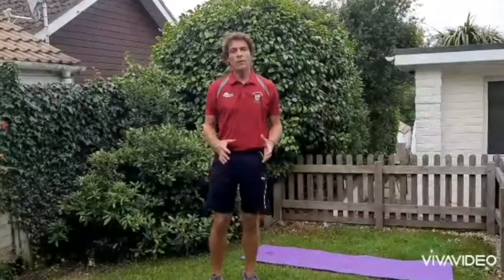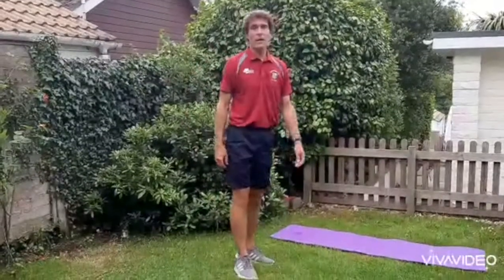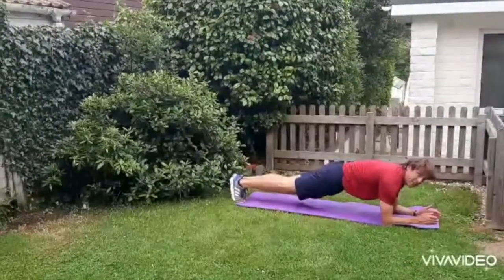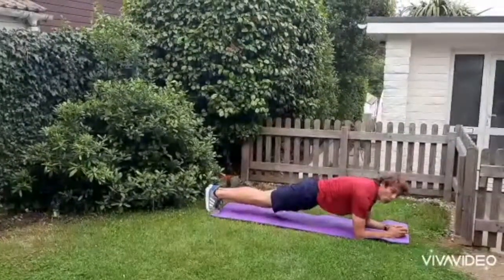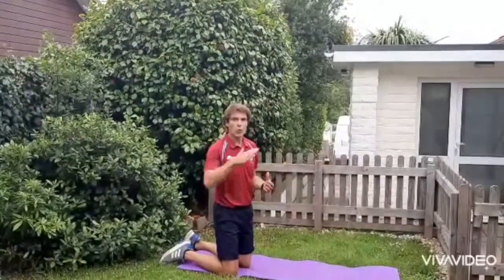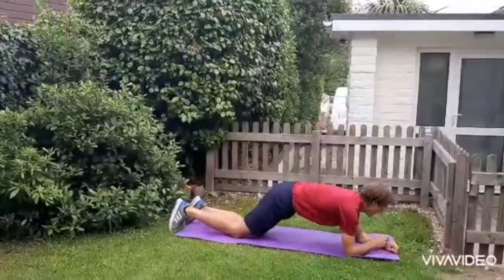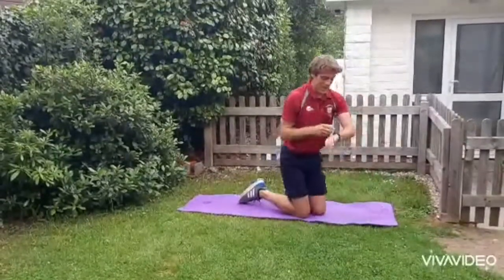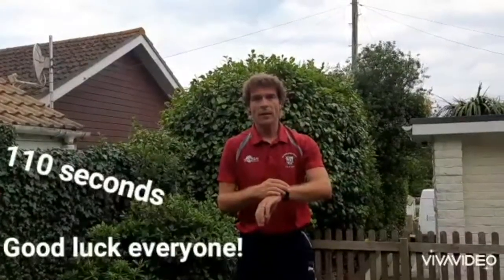Richard Lander School Virtual Sports Day 2020 - The PLANK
This is a test of your core strength. How long can you hold the PLANK position. Mr Williamson does pretty well but perhaps you can do even better! Don't forget to upload your results to the forms on RLS Moodle!